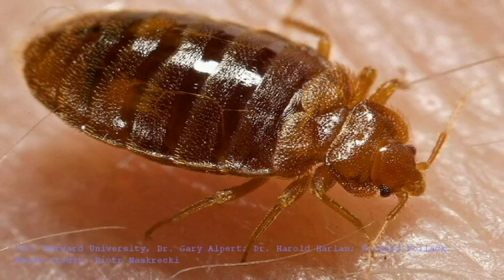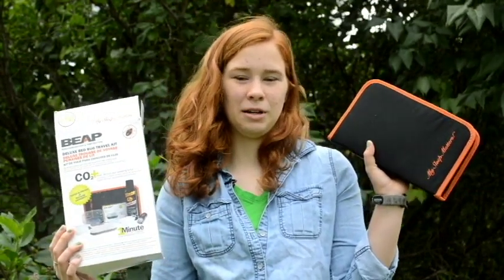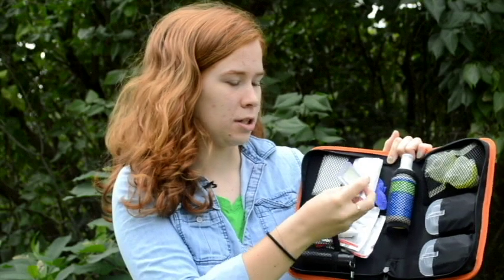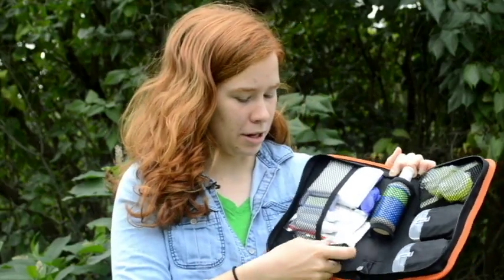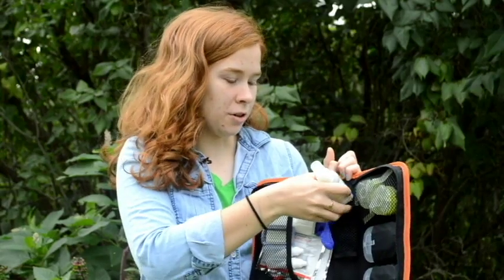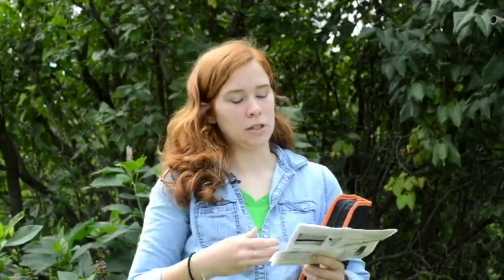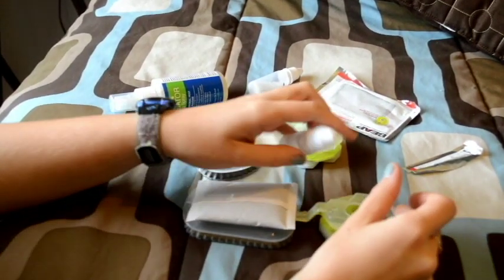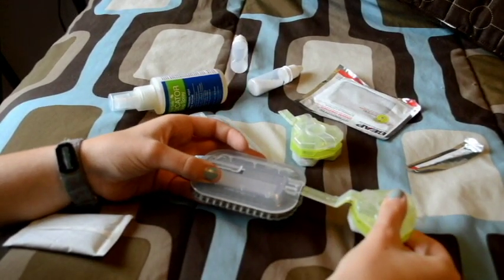New! - Protect Yourself From Bed Bugs While Traveling: Beap Co. Deluxe Bed Bug Travel Kit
Bed bugs are becoming more and more common in hotels, so how can you protect yourself while traveling? In this video we take a look at the Beap Co. Deluxe Bed Bug Travel Kit!

If you found this video helpful and are ready to purchase or shop for any gear, please support us by using this link to search for your best deal on Amazon

AS PROMISED, here's the link the product reviewed in this video

Keep insects, squirrels, rats and mice from getting into your house or apartment in the first place with this kit:

MousetrapGenius is your source for reviews of the best humane, environmentally friendly pest control products and tips on how to use them.